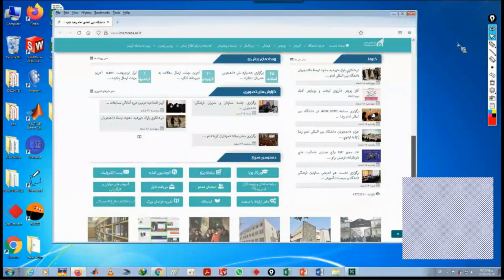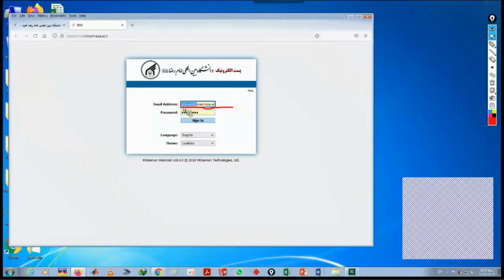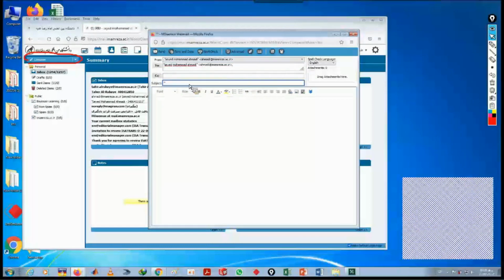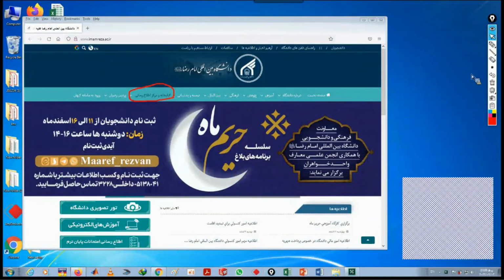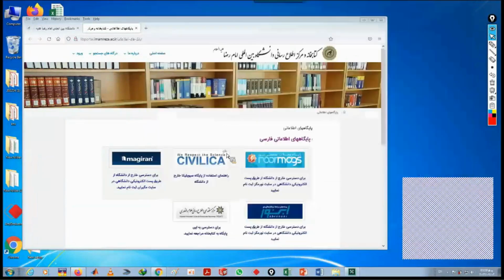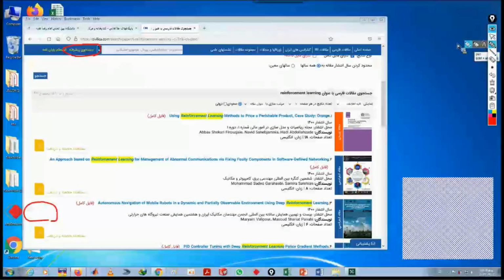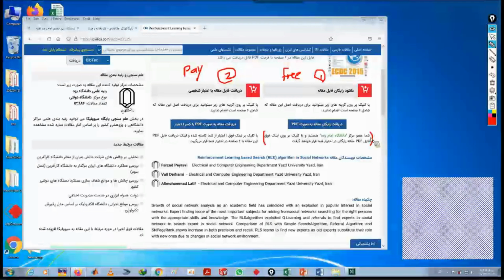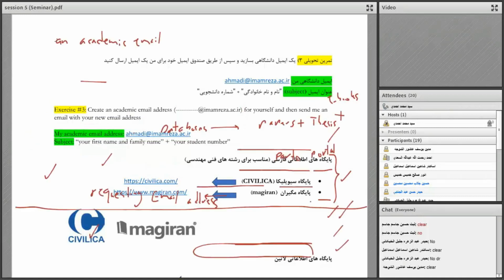Seminar Lecturer 5 3